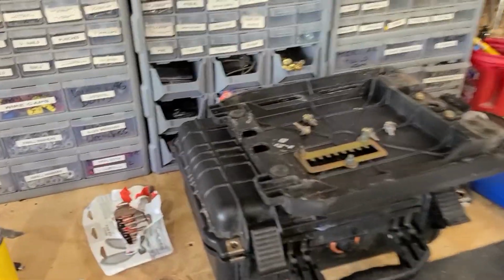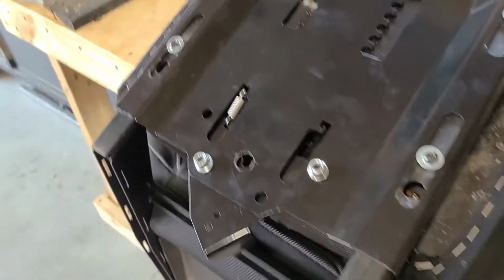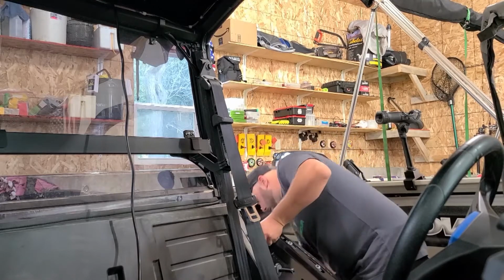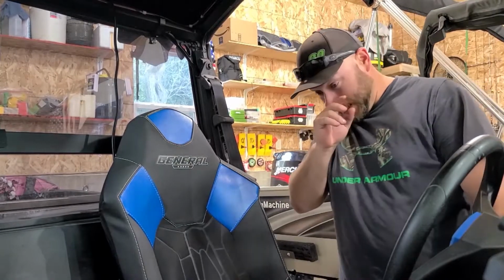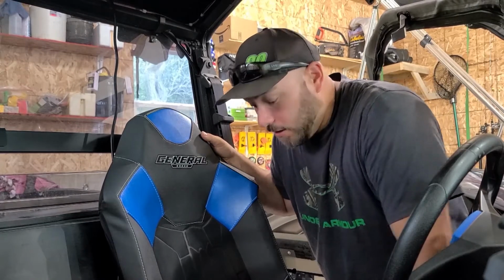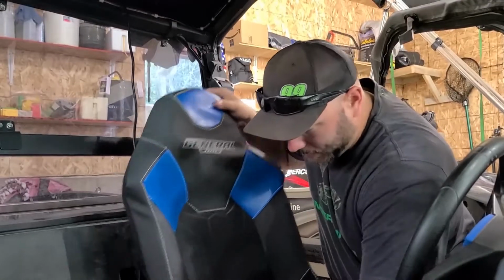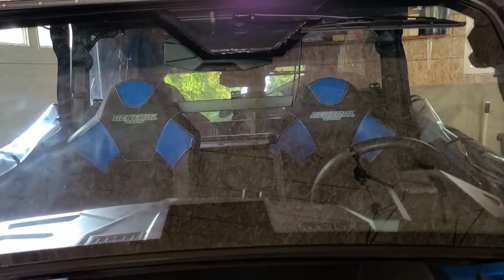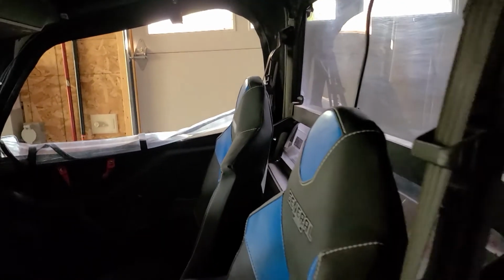Polaris General Seat Lowering Kit Review (Frustrated)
Putting the Bracket on was the easy part.